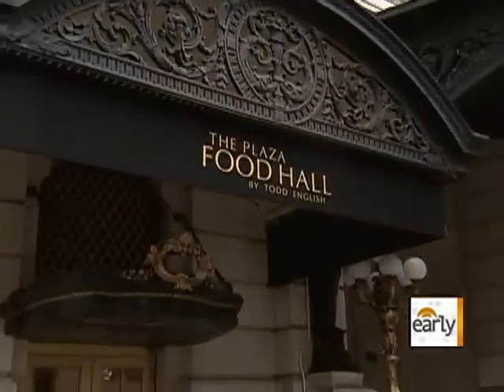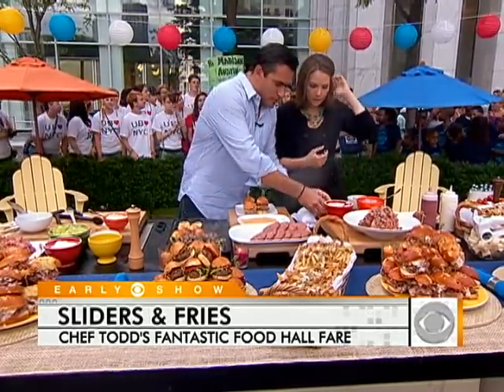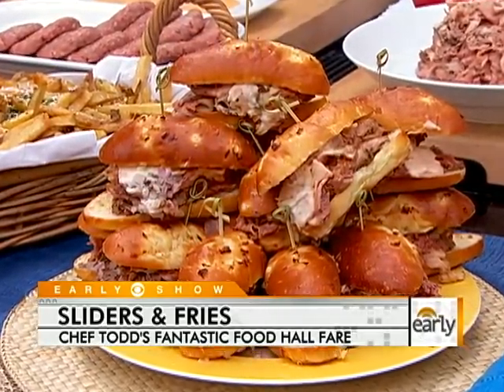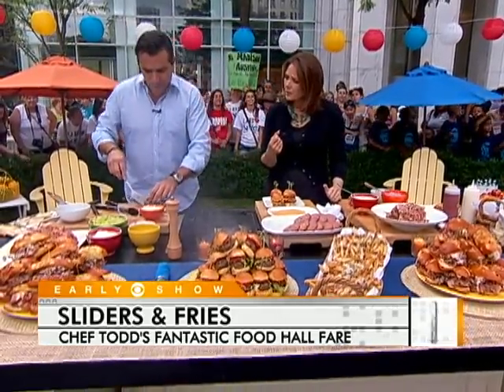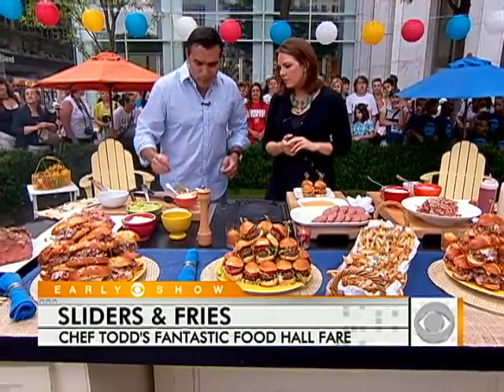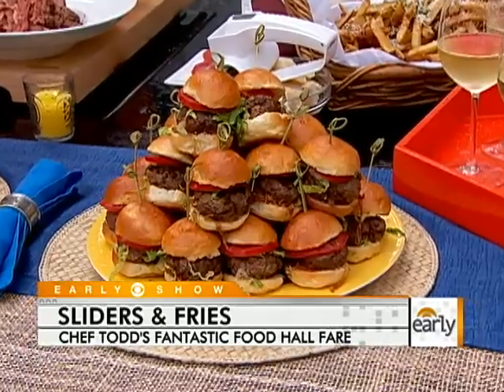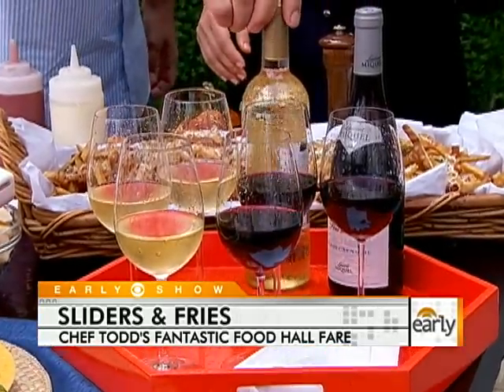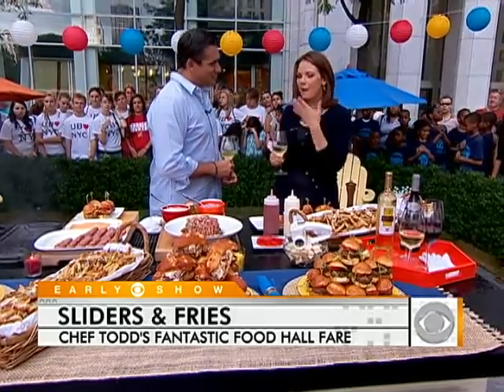Gourmet Food Hall Sliders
The Plaza Food Hall's Todd English showed Erica Hill how to make gourmet sliders and savory French fries.